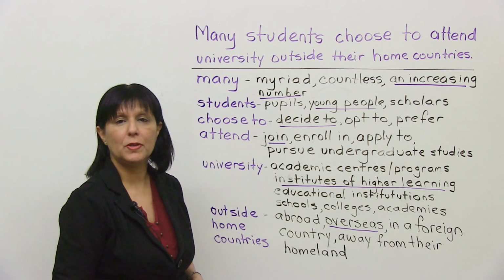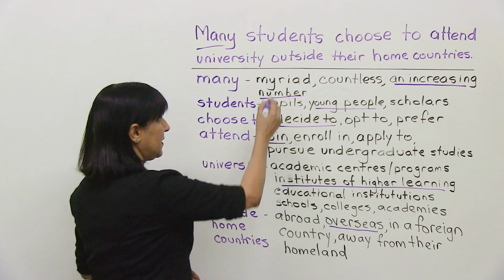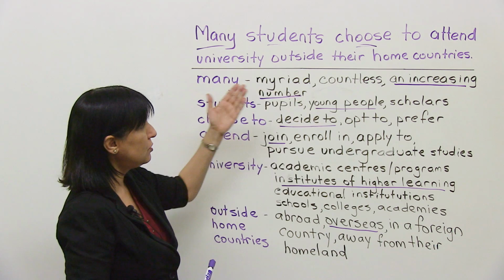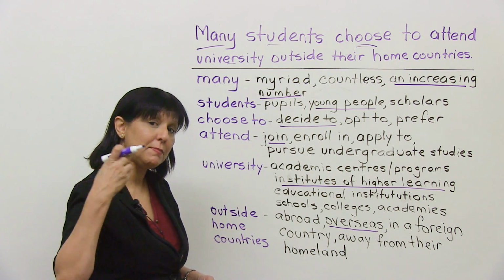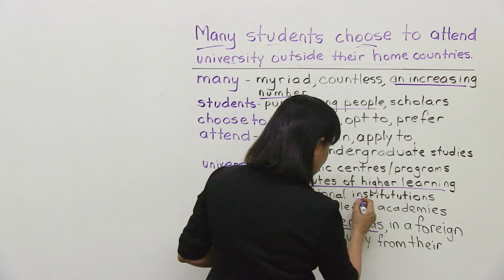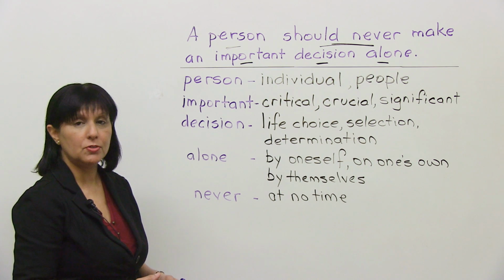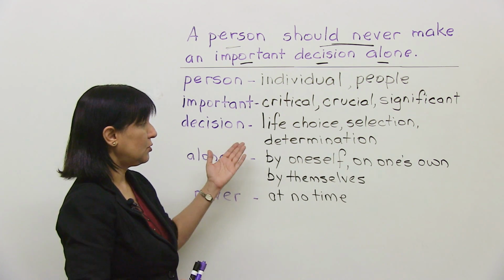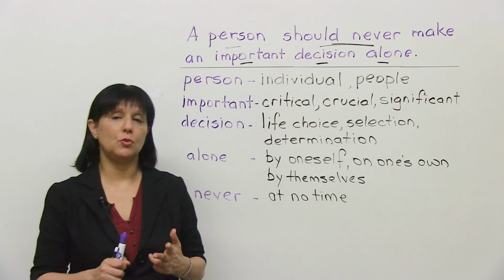Vocabulary for IELTS & TOEFL Essay Success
Watch this lesson to get a better score on your IELTS or TOEFL essay. Learn how to generate key vocabulary from the essay question itself! Avoid the ONE BIG MISTAKE made by thousands of students. Learn the art of paraphrasing through synonyms and boost your essay score. It's easier than you think, and the results will pay off in higher grades.

TRANSCRIPT

Hi. Do you want to get a higher score on your TOEFL, or IELTS, or TOEIC essay? In the next five minutes I'm going to show you how to do this in a really easy way. You just have to follow two easy steps. Take your essay question and find the key words there, and then replace them with synonyms. Now, that might seem very easy and obvious, but you'd really, really be surprised to know that lots of students don't do that. What they do instead is that throughout their essay they keep using the same words that are used in the essay question. And if you do that, what you're showing is that you don't have a very good vocabulary, you don't have a rich vocabulary, you don't use... You don't have many synonyms to express the same ideas and thoughts. And what you need to do instead is to show off your vocabulary, and the way you can do it is to take the question, find the key words and make sure that you can generate lots of synonyms for those key words, because if you can do that then you'll use all those kind of synonyms throughout your essay instead of repeating the same vocabulary. Isn't it kind of a shame when you only have maybe 250 words on your IELTS essay or 300 to 350 on your TOEFL essay to keep using the same vocabulary? Don't do that. Learn to do something a little bit differently.

Let's see how to do it. Okay? So I've got a sample question, here, from the TOEFL exam. A part of the question. This is... This says: "Many students choose to attend university outside their home countries." Okay? And maybe after that they said: "Do you agree or disagree?" or something like that. Okay? Doesn't matter. So, what are the...? How do you find the key words? Key words are almost any of the important words. For example: "many". Right? So if you're going to talk about this in your essay and you're going to give your opinion, then you want to use different words. So what could you use instead of "many"? Well, try to make a list. For example, I made my list: "myriad students", "countless", "an increasing number". It could be another word, it could be an expression. Anything that expresses the basic idea. And sometimes when you're using a synonym you're expanding on the idea, and that's okay, too. You're changing the idea a little bit, and that's all right. That's fine. So, that was one of the key words.

Second key word: "students". If they said "students" in the essay question, don't use the word "students" every time in your essay. Use another word, like: "pupils", or "young people", or "scholars". Okay? Again, changing the meaning. "Scholar" is not exactly students, but it's okay to use that word somewhere. It also shows you have a lot of vocabulary, rich vocabulary.

Next: "choose to". Right? Instead of saying: "...students choose to", what else could you say? You could say: "they decide to", "they opt to", "they prefer". All right? So, what I'm suggesting that you do is take some of the essay questions. Right? And when you're practicing before the exam, just from the essay questions see if you can generate lots of synonyms for the words used in the essay question. If you can do that, believe me, you're going to use those words in your essay writing.

Let's see how it continues. "...to attend", "Many students choose to attend", what could you use instead of "attend"? You could say: "to join", "to enroll in", "to apply to", "to pursue undergraduate studies" or "pursue graduate studies". All right? Again, we're changing the meaning a little bit, but it's the same basic idea. Right? Because in order to attend you need to enroll, you need to apply, etc.

"Many students choose to attend university", here's another key word. Instead of saying "university" 15 times in your essay, you might want to say: "academic centres", or "an academic program", or "institutes of higher learning", or an "educational institution", or "school", "college", "academy". Okay? Instead of the word "university". Don't keep using the same word. Use the same idea, but not necessarily the same word.

Next. Next part, key part: "...outside their home countries". Instead of saying: "outside their home countries", say: "abroad", "overseas", "in a foreign country", "away from their homeland". Right?

Now, you don't have to write this sentence again, but what I'm asking you to do is to take the question, find the key words, and see if you can come up with lots of vocabulary for that.